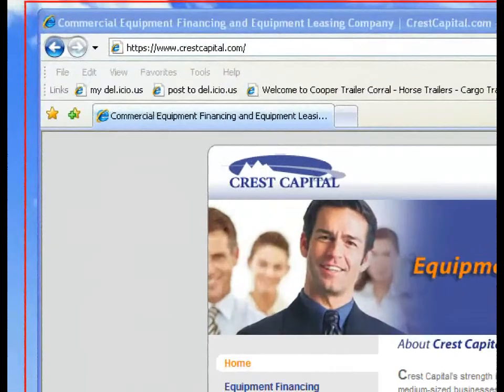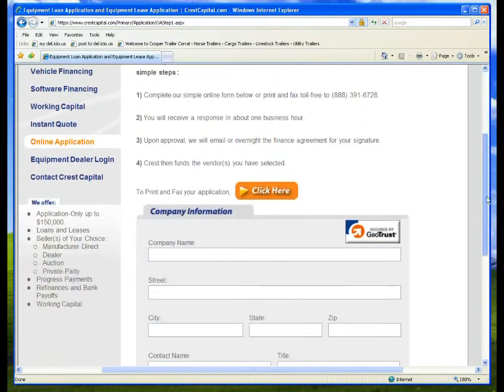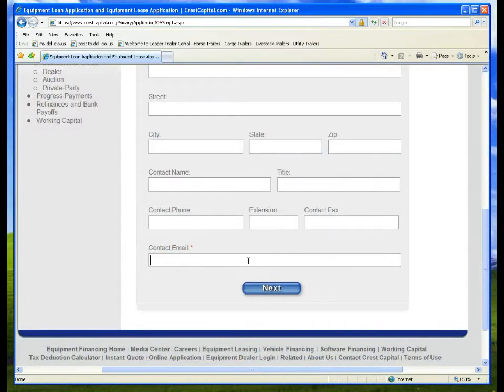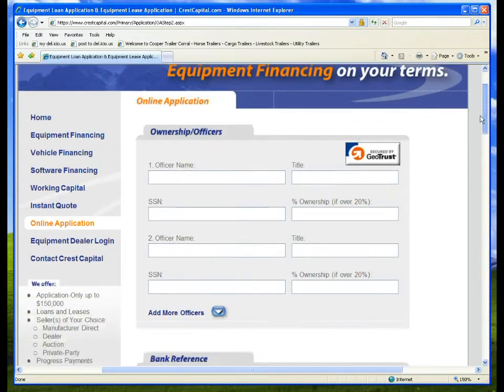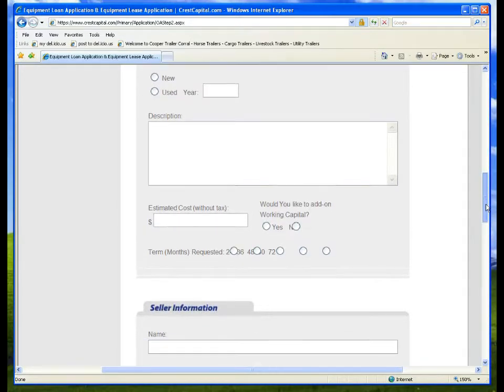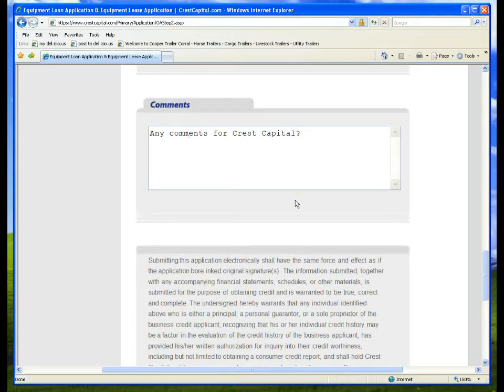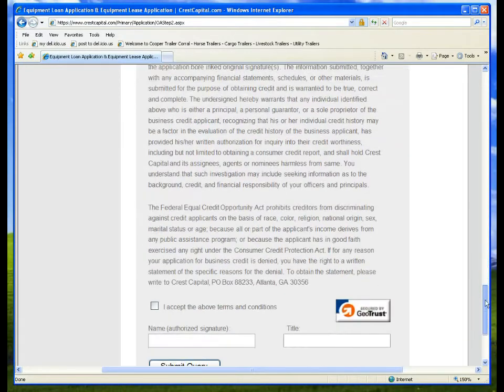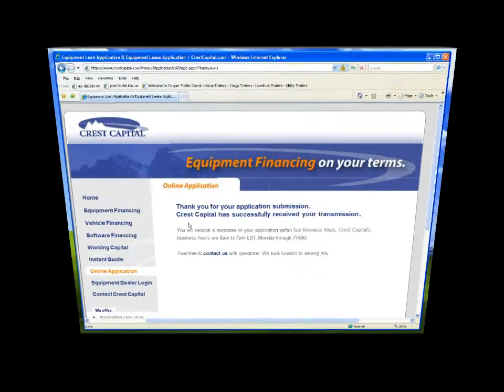Crest Capital | Partial Application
We received the first part of the equipment finance application that you completed - Were you aware that there is a second part? In order for us to move forward for you, Crest Capitals credit department needs the information from the second part of the application.